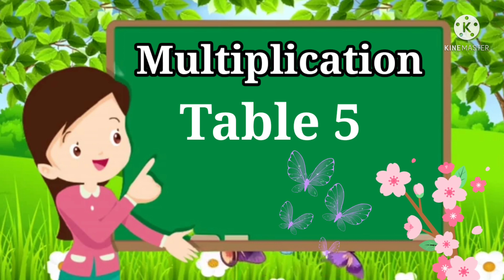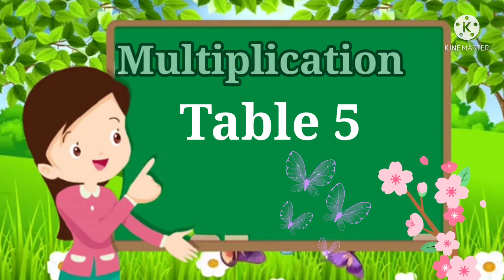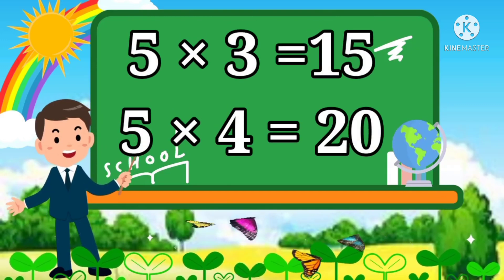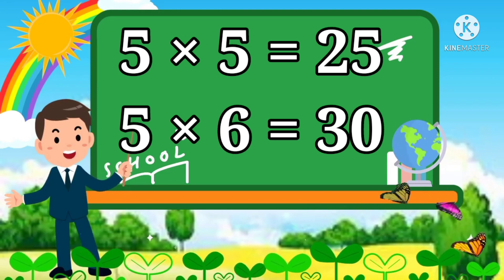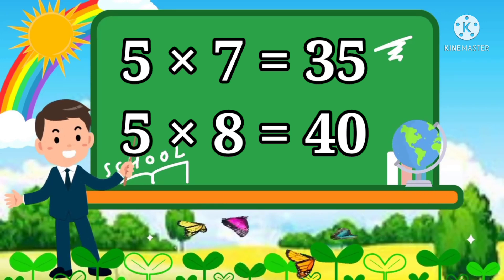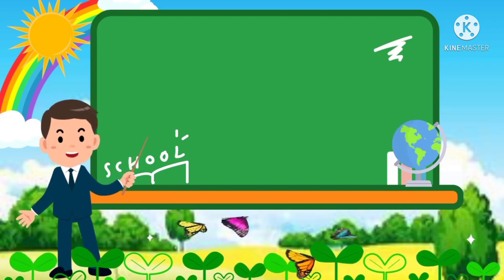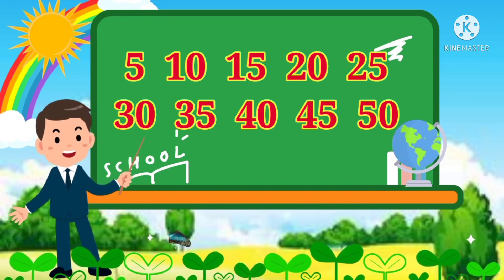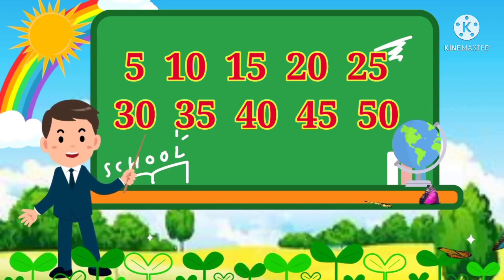Multiplication Table of 5